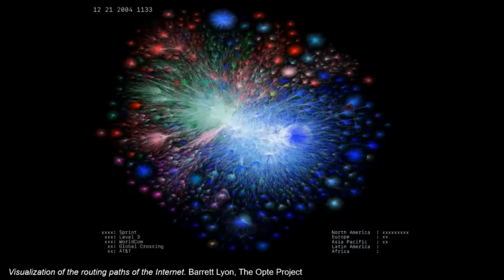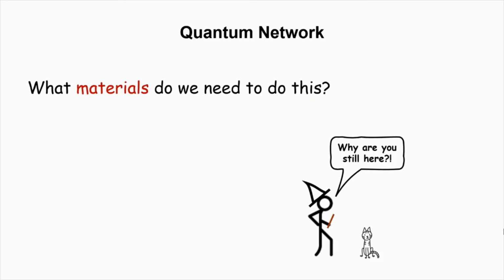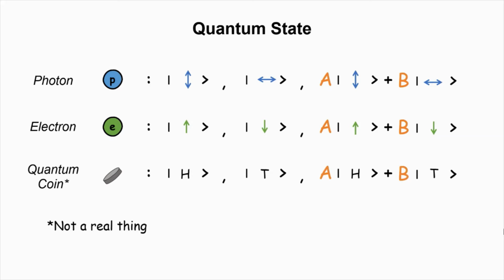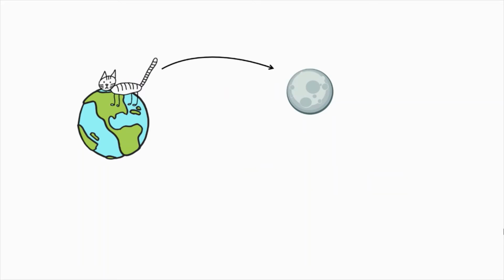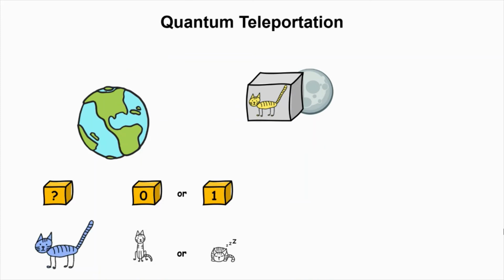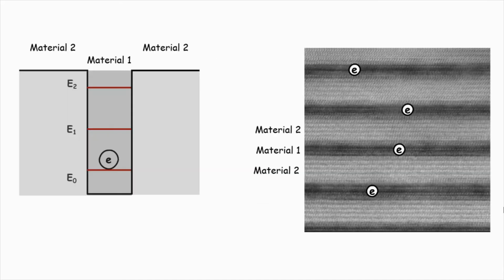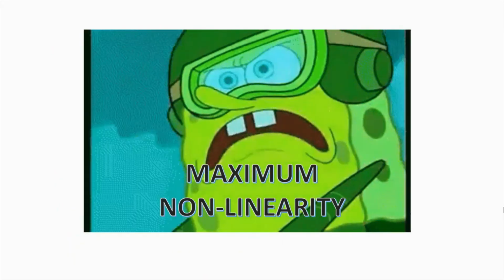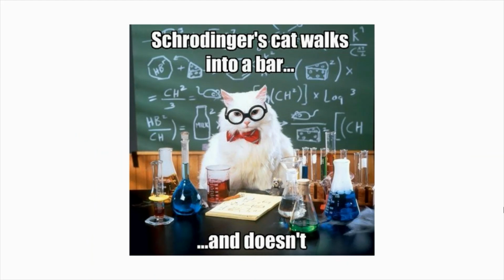The World Wide (Quantum) Web, by Arjan Singh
This slam is about the building-blocks of quantum networks. It was created by Arjan Singh, a graduate student in the Photonic Materials IRG at Cornell. Arjan works on understanding and using properties of semiconductors for use in quantum technologies.